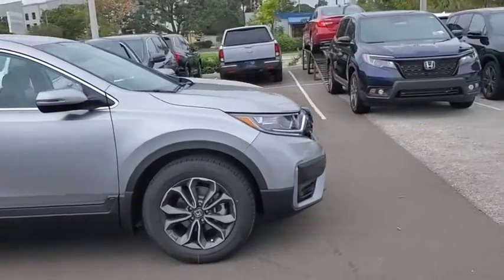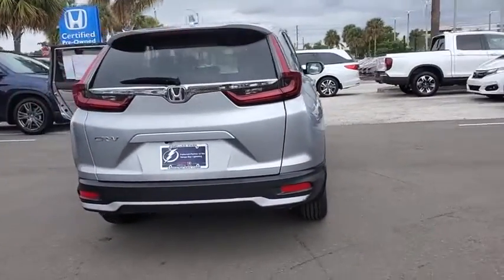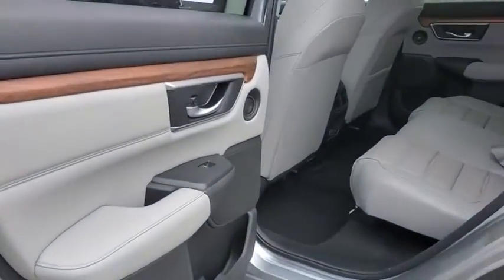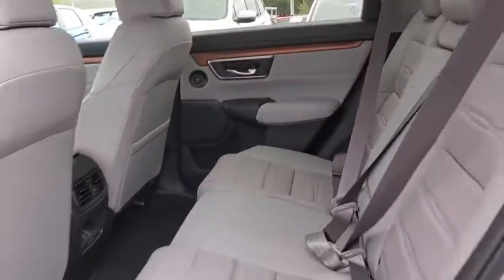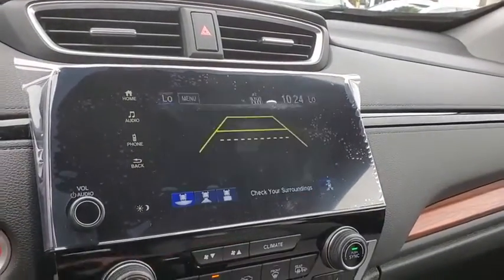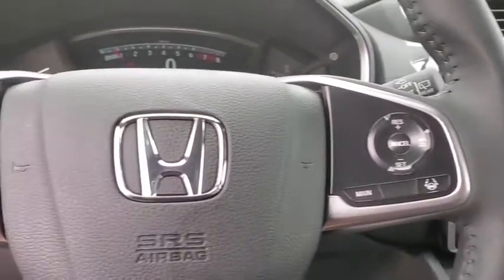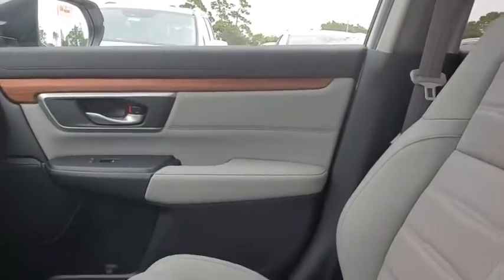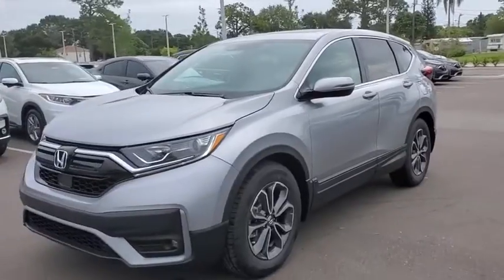2020 Honda CR-V Tampa, Clearwater, St. Petersburg, Pinellas Park, Palm Harbor, FL LH424049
Lunar Silver Metallic New 2020 Honda CR-V available in Tampa, Florida at Crown Honda. Servicing the Clearwater, St. Petersburg, Pinellas Park, Palm Harbor, FL area.

Crown Honda
7671 U.S. Hwy. 19 N.

This vehicle comes well equipped with 4-Wheel Disc Brakes 5.64 Axle Ratio 8 Speakers ABS brakes Air Conditioning Alloy wheels AM/FM radio: SiriusXM Apple CarPlay/Android Auto Auto High-beam Headlights Auto-dimming Rear-View mirror Automatic temperature control Brake assist Bumpers: body-color Compass Delay-off headlights Driver door bin Driver vanity mirror Dual front impact airbags Dual front side impact airbags Electronic Stability Control Exterior Parking Camera Rear Four wheel independent suspension Front anti-roll bar Front Bucket Seats Front Center Armrest Front dual zone A/C Front fog lights Front reading lights Fully automatic headlights Garage door transmitter: HomeLink Heated door mirrors Heated Front Bucket Seats Heated front seats Illuminated entry Leather Seat Trim Leather Shift Knob Low tire pressure warning Memory seat Occupant sensing airbag Outside temperature display Overhead airbag Overhead console Panic alarm Passenger door bin Passenger vanity mirror Power door mirrors Power driver seat Power Liftgate Power moonroof Power passenger seat Power steering Power windows Radio data system Radio: 180-Watt AM/FM/HD/SiriusXM Audio System Rear anti-roll bar Rear seat center armrest Rear window defroster Rear window wiper Remote keyless entry Security system Speed control Speed-sensing steering Speed-Sensitive Wipers Split folding rear seat Spoiler Steering wheel mounted audio controls Tachometer Telescoping steering wheel Tilt steering wheel Traction control Trip computer Turn signal indicator mirrors and Variably intermittent wipers. Lunar Silver Metallic 2020 Honda CR-V FWD EX-L